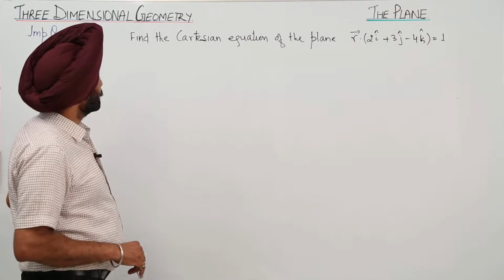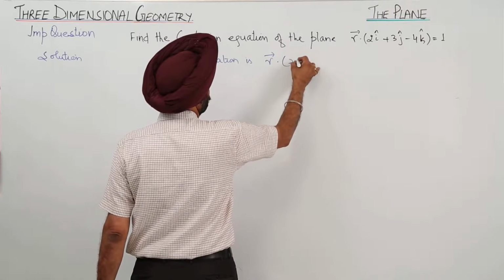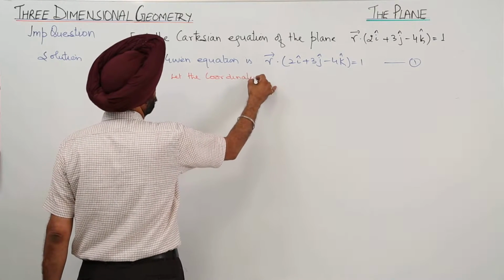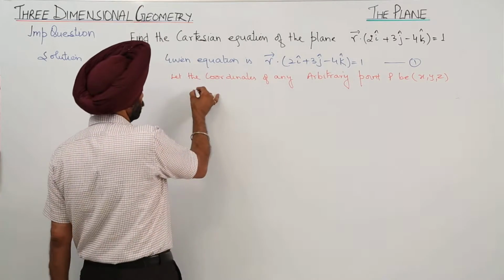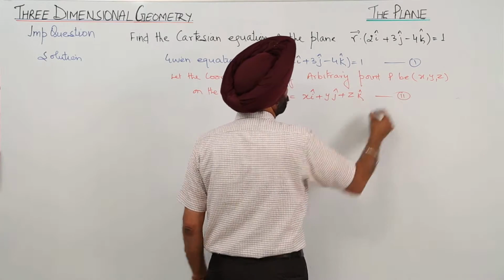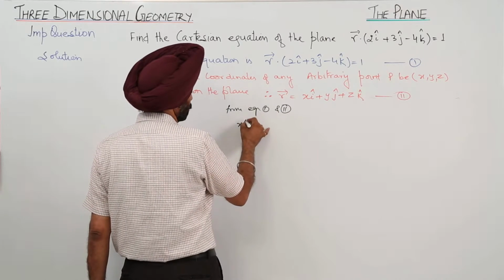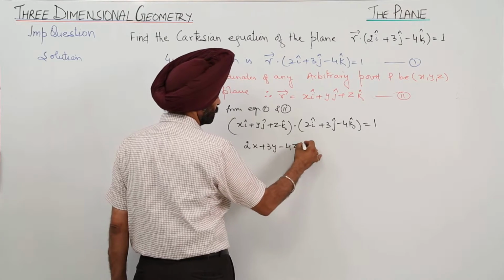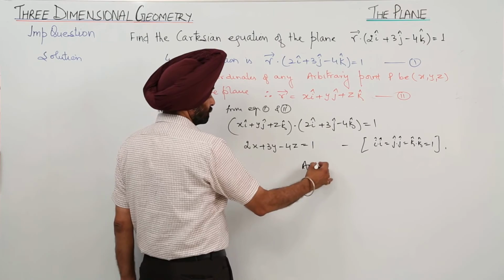FREE LECTURE l ICSE 12 MATH | ISC PLANE | Important question l L11